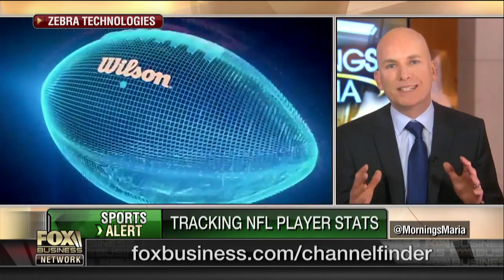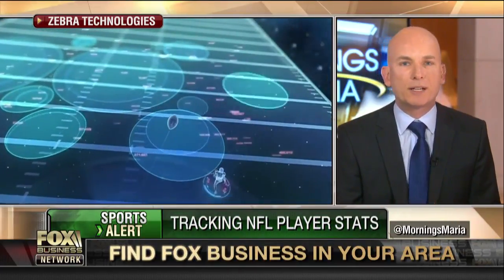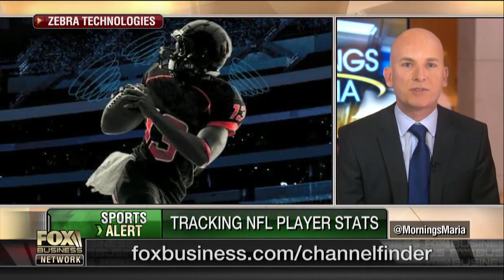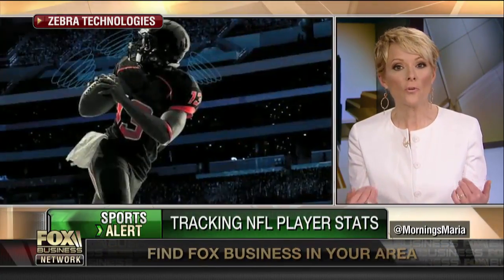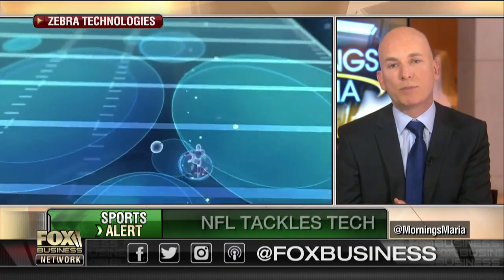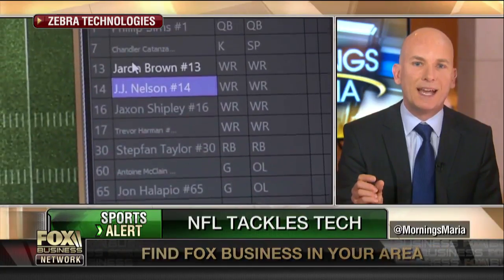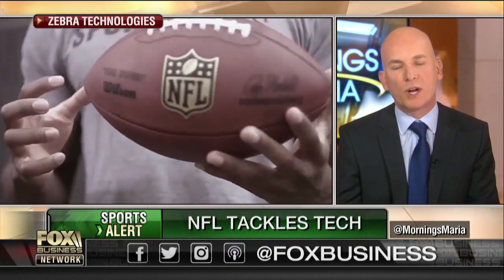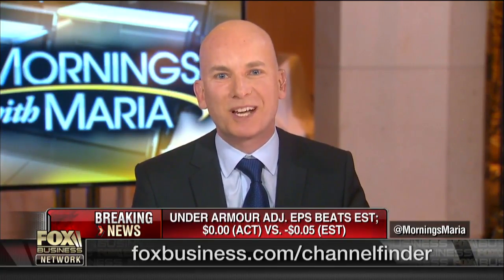How tech is improving NFL player performance, fan experience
Zebra Technologies CTO Tom Bianculli on how the company's technology is helping improve NFL player performance.